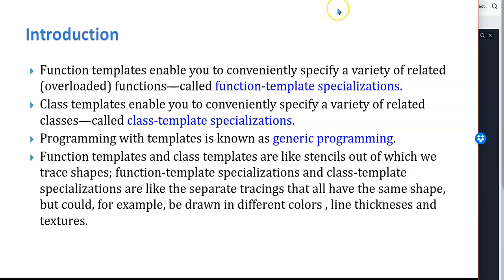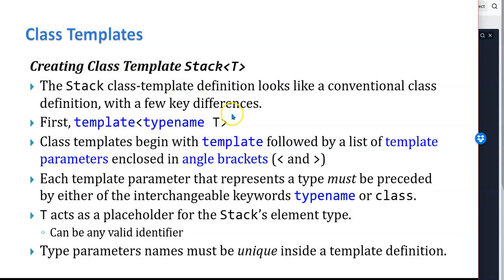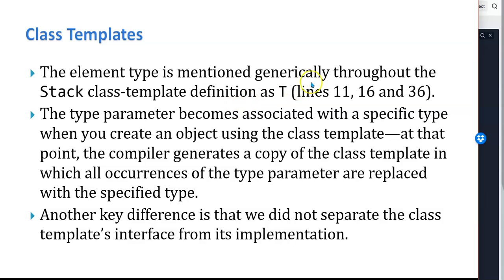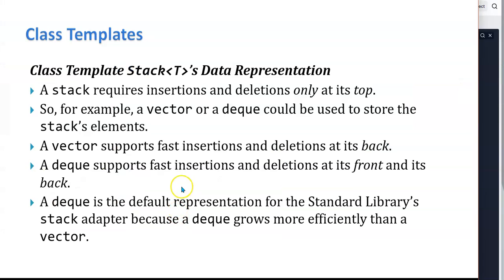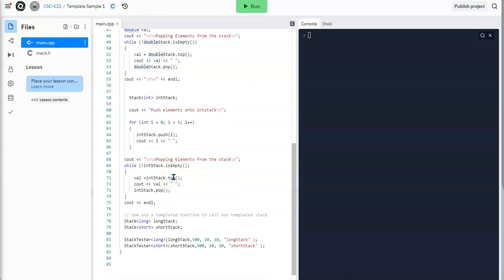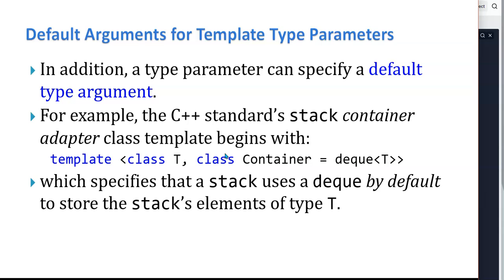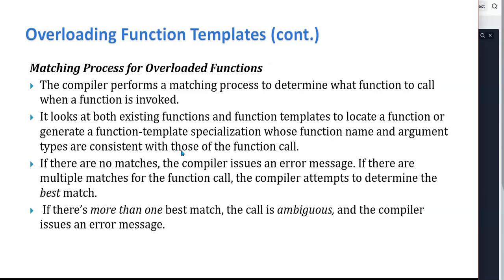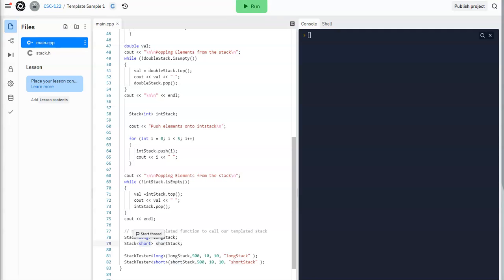Lecture 11 Templates